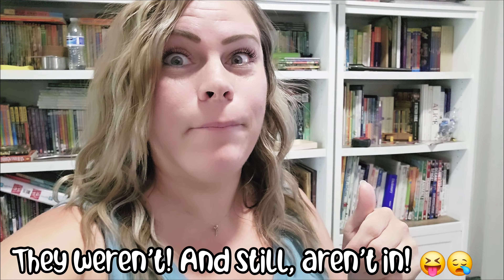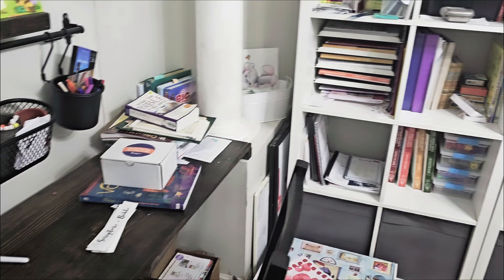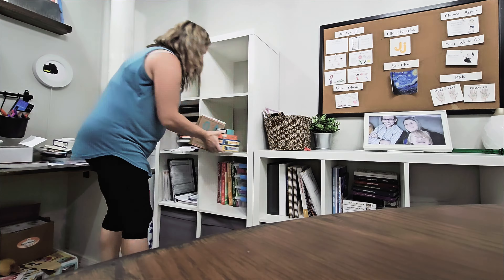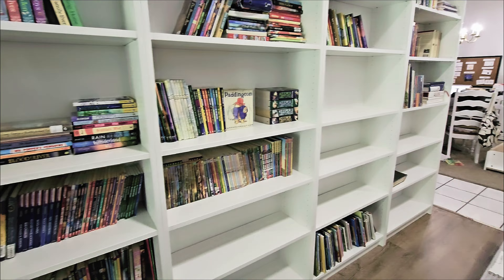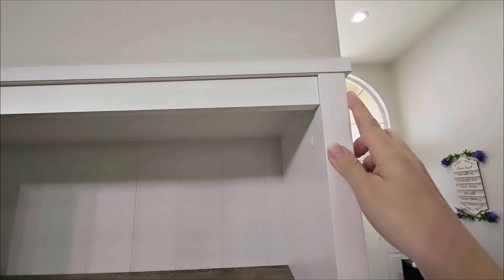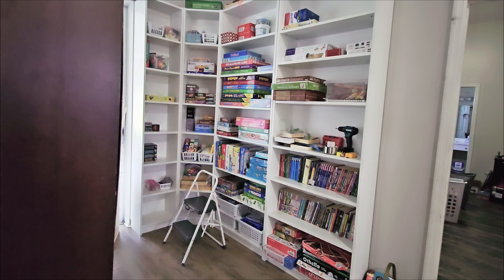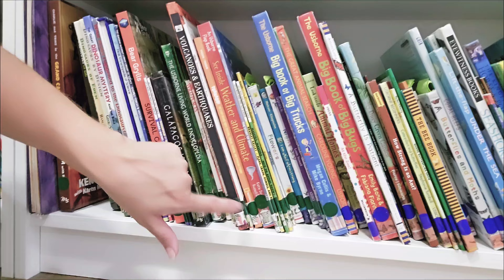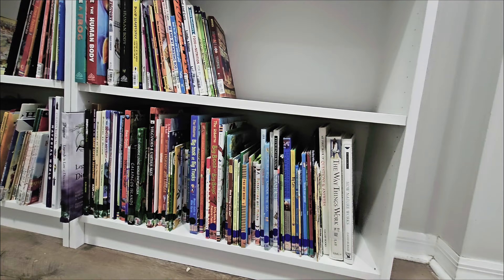Come build my NEW HOMESCHOOL BOOKSHELVES with me!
Hey guys! Welcome back! I'm so excited to share today's , come along with me as I build and semi organize my new bookshelves!

This bookshelves are the Billy Bookshelves from Ikea